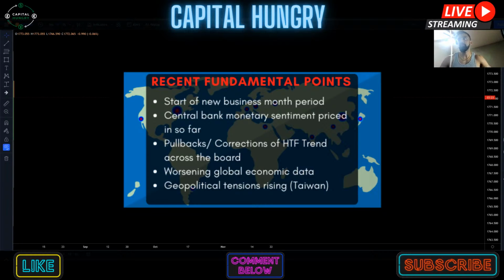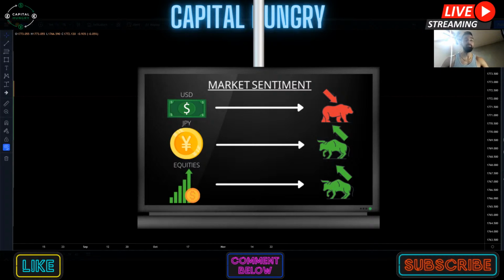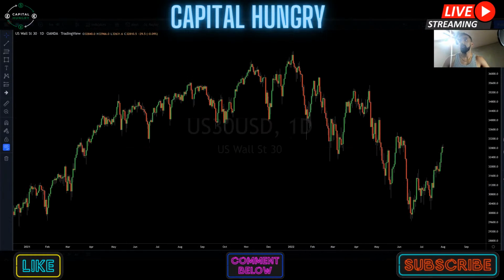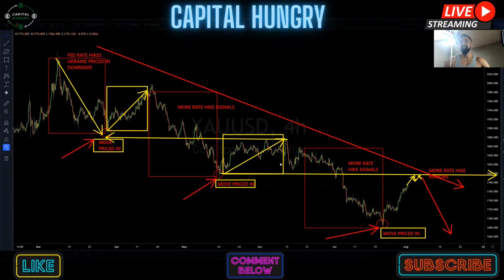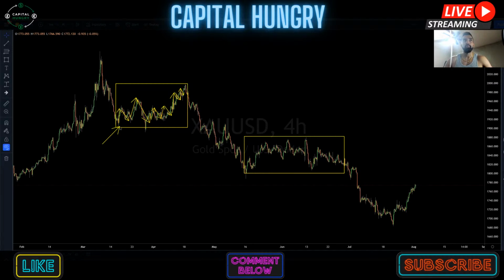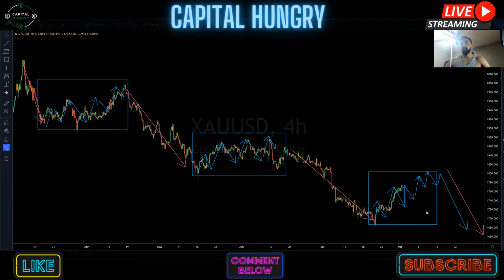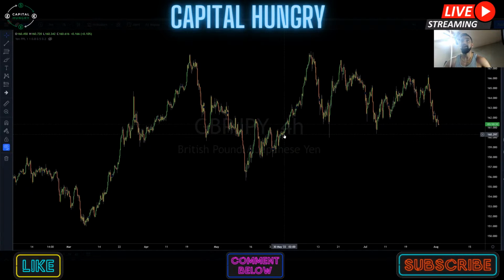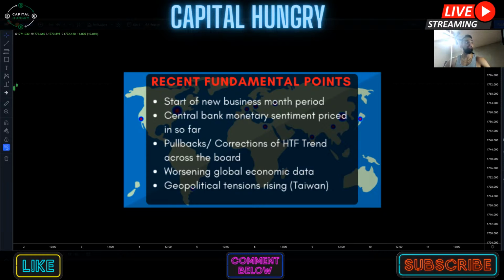MARKET ANALYSIS AND TRADE IDEAS (FOREX, STOCKS, COMMODITIES)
MARKET UPDATE PROCESS:
- Introduction

0:00 - intro
06:50 - What will be covered
07:32 - Key Fundamental points
14:01 - Market Sentiment Reading
16:20 - Volume and Volatility Reading
17:06 - Economic Events for the week
19:24 - Why has DOLLAR been bullish?
26:40 - Understanding corrective/pullback phases
46:45 - GOLD Trade Ideas and analysis
52:50 - GBPUSD Trade Ideas and analysis
53:31 - EURUSD Trade Ideas and analysis
55:40 - USDCAD Trade Ideas and analysis
58:10 - US30 Trade Ideas and analysis
01:00:22 - GBPJPY Trade Ideas and analysis
01:06:10 - Summary

STREAM RULES:
2) FEEL FREE TO SEND TRADINGVIEW CHARTS, ASK QUESTIONS ABOUT MARKETS AND PROVIDE INTERACTIVE VALUE BUT WAIT UNTIL ANALYSIS IS DONE ON MAIN PAIRS FIRST
3) NO ASKING FOR SIGNALS OR ASKING PRICE UP OR DOWN LIKE A CLOWN
4) WE CAN BANTER, ROAST, HAVE LIFE CHATS BUT KEEP A LEVEL OF RESPECT FOR THE LIVE STREAM AND AUDIENCE
5) PROTECT CAPITAL, FOLLOW RISK MANAGEMENT AND MAKE PROFITS